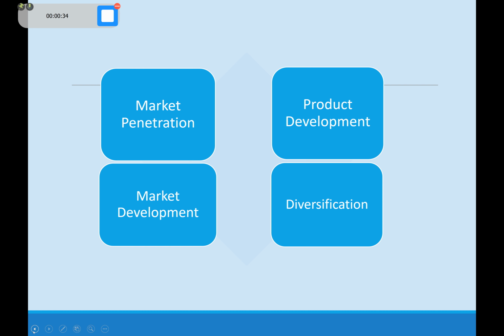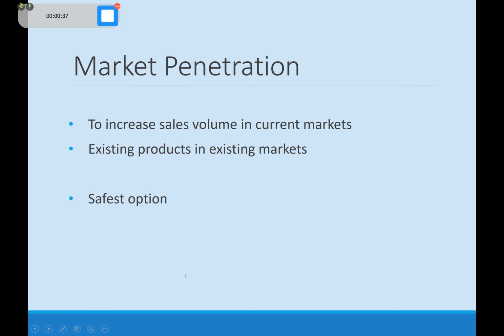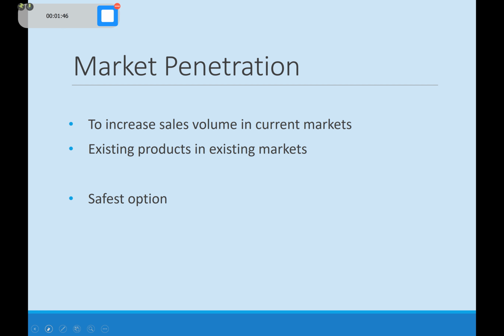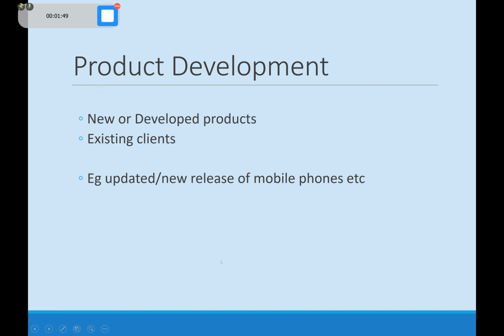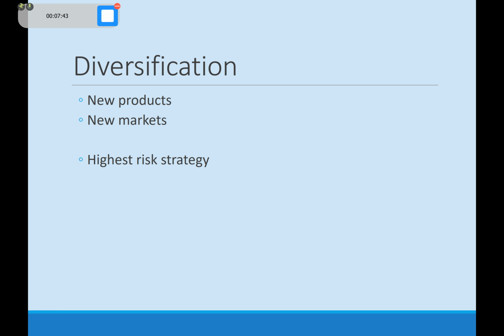Ansoff Matrix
Introduction to Ansoff's Matrix looking at strategic approaches to market placement